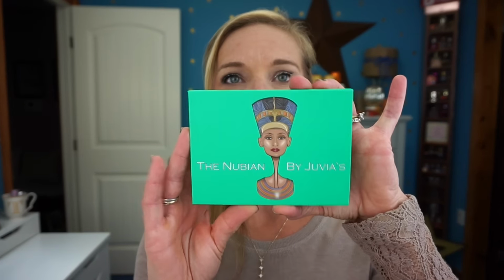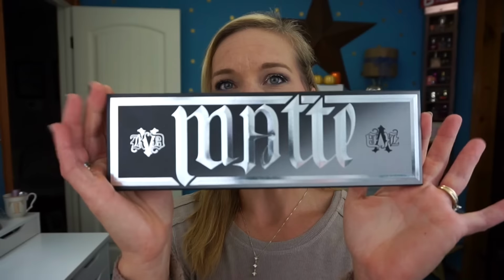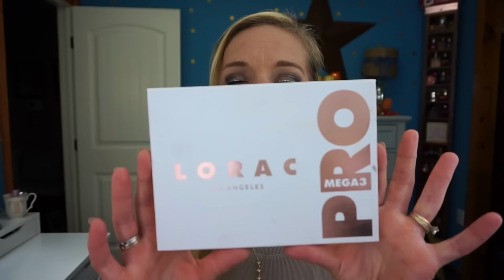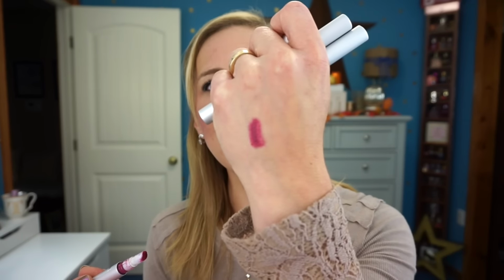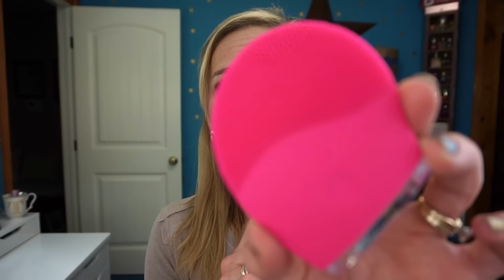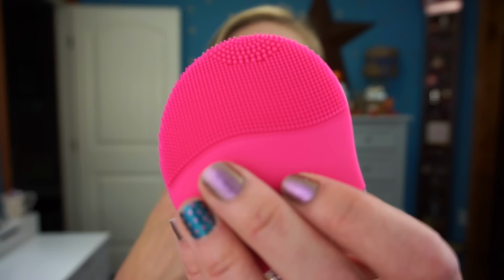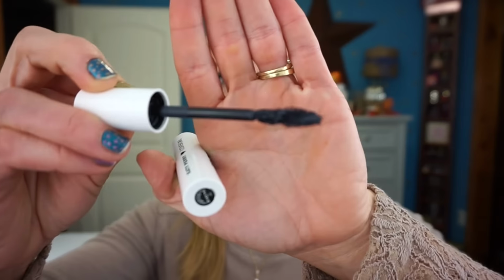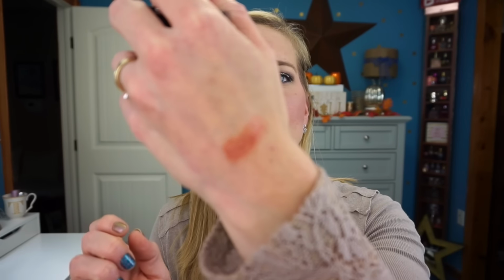OCTOBER BEST & WORST IN BEAUTY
Hey guys! Happy Friday! I can't believe that we are almost in November! Oh MY! Where has the year gone. I guess soon I will be sharing my Best and Worst In Beauty for 2016. That's hard to believe. What are some products you fell in love with this month and what are some products you learned you don't like at all?

Items Mentioned:
Juvia's Place Palettes: Nubian Palette, Nubian 2 Palette and the Masquerade Palette
Sephora Brand Brush #61
Katy Kat Eye Mascara
Pur Cosmetics Lip Lure
HailiCare Facial Cleansing Brush Washing Machine (Foreo Luna Dupe)
Redkin Diamond Oil Shatterproof Shine
Murad Clarifying Cleanser
Wet n Wild Fantasy Makers Eyeshadow Palettes

Here is a link to the song if you like the sound of it as much as i do this song was written by JBP you can check out more work provided by JPB at the following social media site addresses:SOUNDCLOUD

Tiffany Hinkle
3883 Old Valley Pike

*FTC:All Products mentioned were purchased by me. All products unless otherwise mentioned are purchased with my own money.